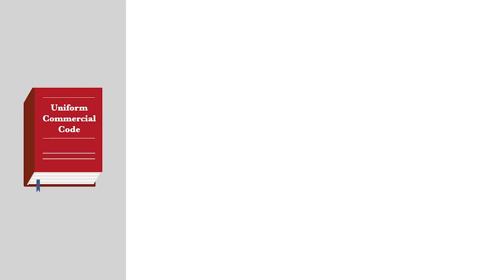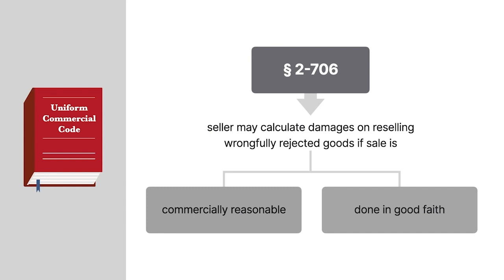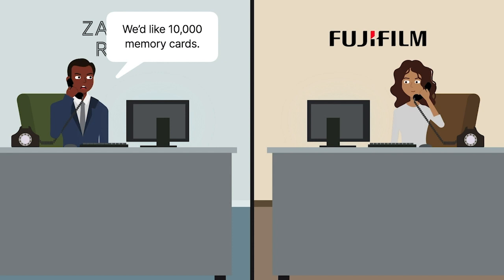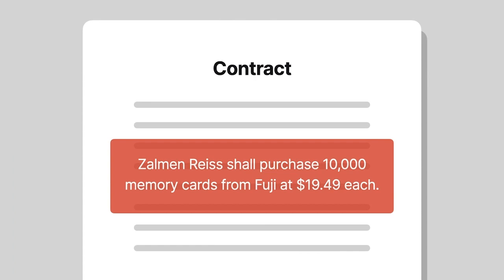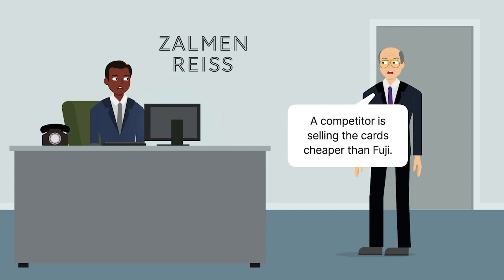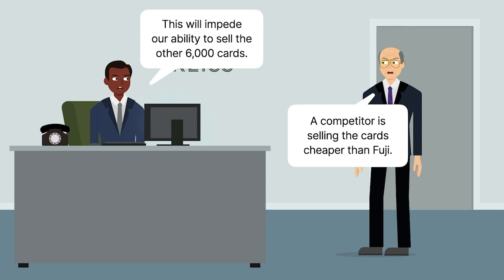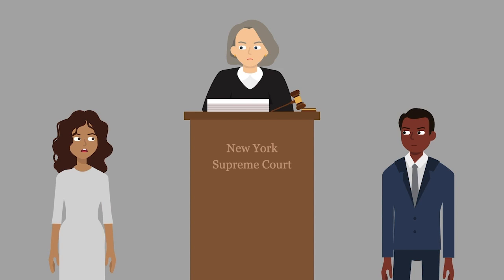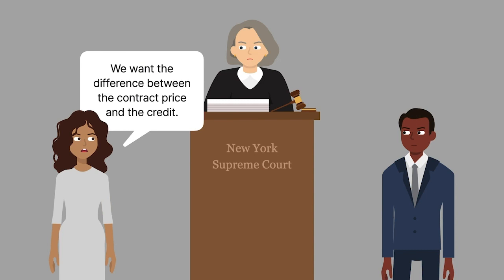Fuji Photo Film USA, Inc. v. Zalmen Reiss & Associates, Inc. Case Brief Summary | Law Case Explained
Fuji Photo Film USA, Inc. v. Zalmen Reiss & Associates, Inc. | 930 N.Y.S.2d 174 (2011)

Article 2 of the Uniform Commercial Code, which governs sales of goods, offers different methods for calculating a seller’s damages caused by a buyer’s contract breach. Section 2-706 permits a seller to calculate its damages based on reselling wrongfully rejected goods if the sale is commercially reasonable and done in good faith. But this provision also contains a strict notice requirement, as a seller learned to its dismay in Fuji Photo Film versus Zalmen Reiss and Associates.

Zalmen Reiss, a wholesale electronics distributor, ordered ten thousand photo memory cards from Fuji Photo Film for use in digital cameras. The contract price for the cards was $19.49 each. After having sold approximately 4,000 cards, Zalmen learned that a Fuji competitor was selling the cards for a lower wholesale price than Fuji. Consequently, Zalmen could no longer sell the remaining 6,000 cards at a profit.

Zalmen returned the remaining cards to Fuji although Fuji never authorized the return. Fuji declined to accept the cards and sent them back to Zalmen. The cards ping ponged back and forth between the two companies until Fuji finally agreed to store them at its distribution center.

Without notifying Zalmen, Fuji resold the remaining cards in a private sale to a single buyer at a discounted price of $4.50 per card. Fuji then issued a credit to Zalmen for the amount recovered from the resale. Fuji claimed that the discounted price was the market price at the time of resale, but when Zalmen had returned the cards, Fuji was still charging the same price it had originally charged Zalmen for new cards.

Fuji sued Zalmen for breach of contract, seeking to recover the difference between the original contract price and the credit to Zalmen. After a bench trial, the court issued its ruling.

Want more details on this case? Get the rule of law, issues, holding and reasonings, and more case facts

Have Questions about this Case? Submit your questions and get answers from a real attorney